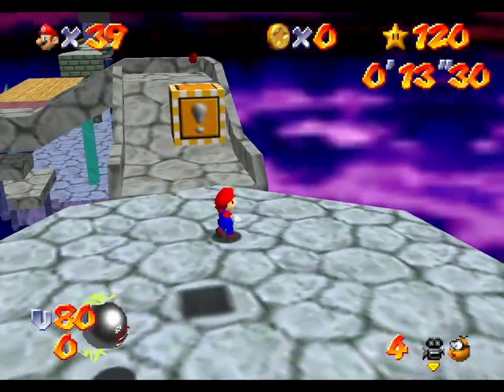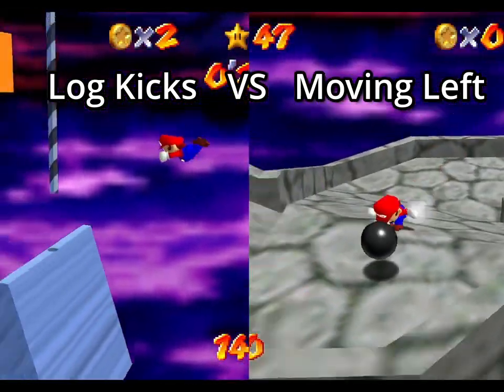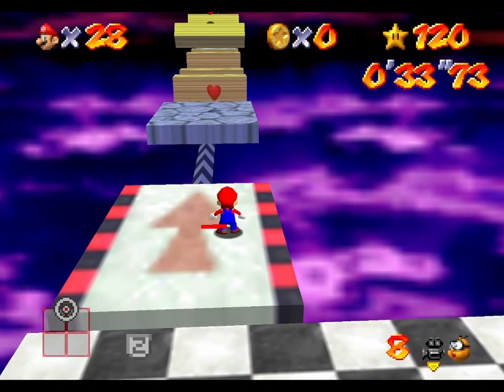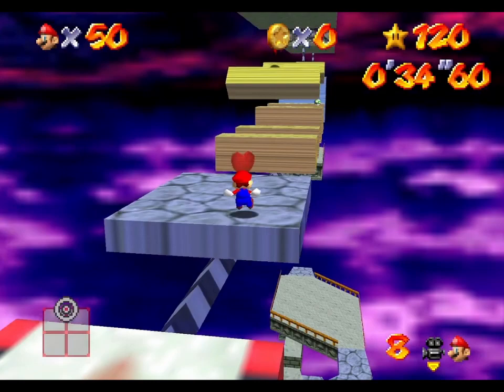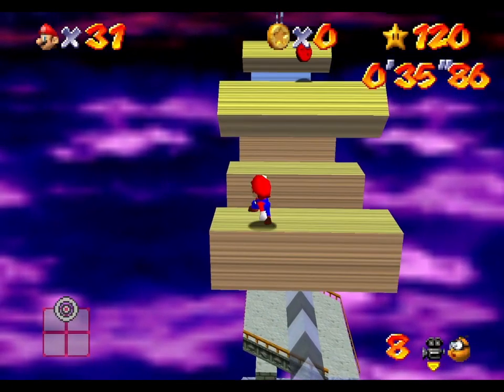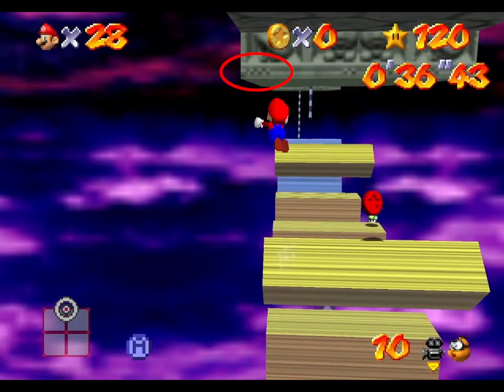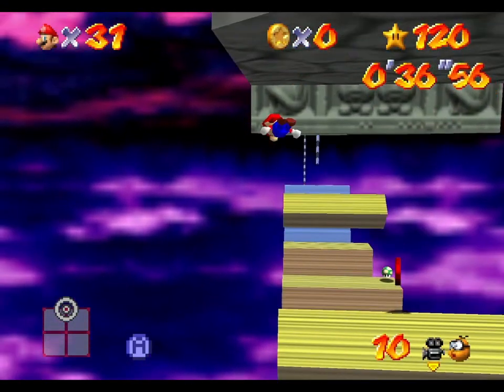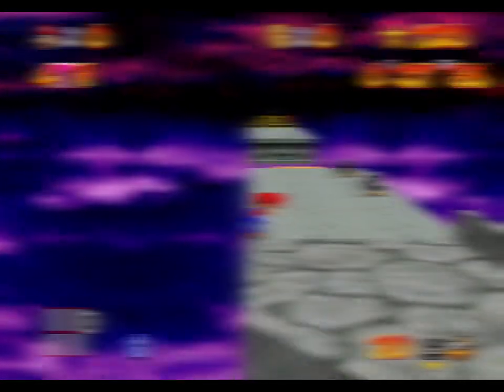SM64 Moving Left Side Speedrun Tutorial (Bowser in the Sky TJWK)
Moving Left Side is an intermediate/advanced strat to skip a big portion of the course Bowser in the Sky (BitS) by doing a triple jump wall kick (TJWK) at the elevator/logs part. A lot of people struggle with getting this consistently and it costs lots of time when you fail it, often times leading to a death which eventually kills a run.

So I decided to make this tutorial on a setup that utilizes a specific mario cam setting to make the strat a lot more consistent. I found this by experimenting and it has helped me a lot in getting Moving Left Side a lot more consistently than before.

If you're just starting out to speedrun SM64, I would recommend learning the beginner strat (double jump kicks across the logs) first, which is also shown briefly in the video.

I hope the tutorial helps you all, if you have any feedback or if you want to let me know how it worked out for me, please let me know in the comments!

If you wanna catch me live doing SM64 speedruns, you can check out my Twitch channel